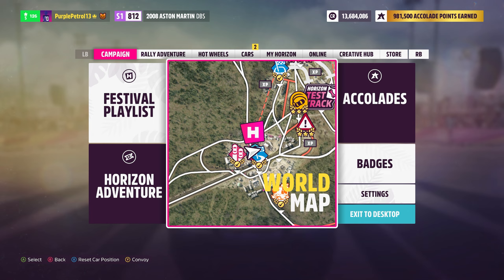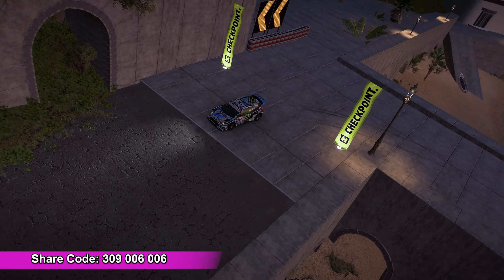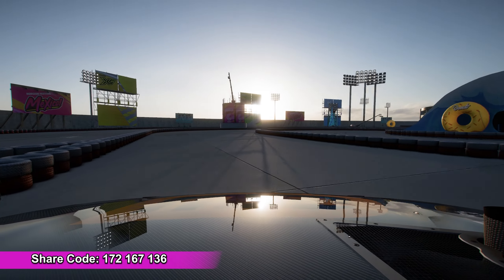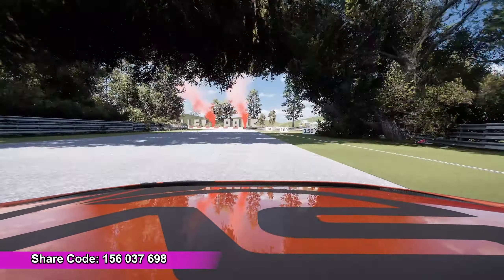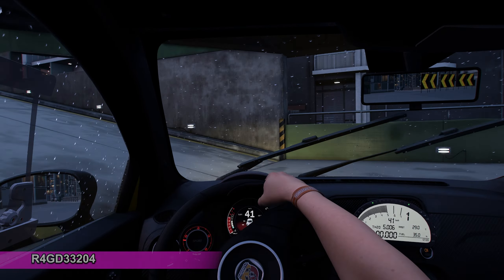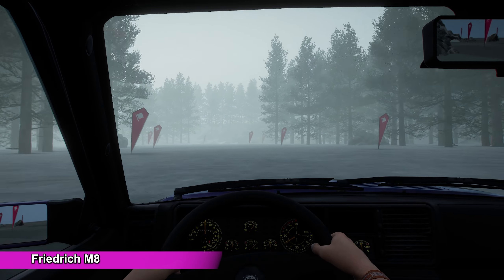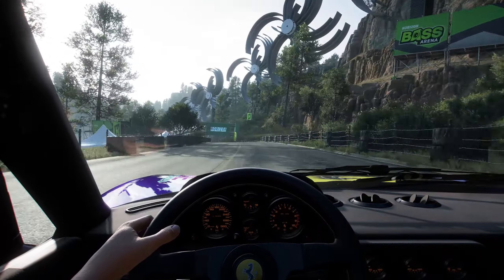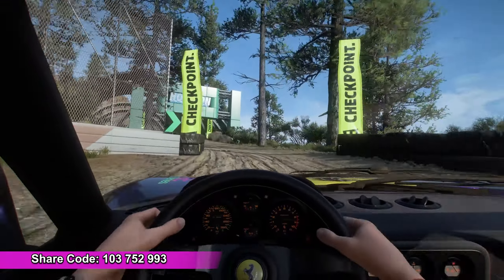6 MORE of THE BEST EVENT LAB CREATIONS!! Editor's Choice Event Lab! Forza Horizon 5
In today's video I am on Forza Horizon 5 to showcase 6 more Event Lab blueprints from the Editor's Choice section!

If you would like to potentially see your routes in a video like this one you can also send them to me over on Discord!

Chapters:
00:00 - Introduction
00:56 - Old Bridge Rally Stage - GT Deny
01:56 - Horizon Drift Stadium Circuit - BK42X
02:57 - Valley Park Raceway - Twisted Knot
04:18 - Forgotten Paths - R4GD33204
05:19 - FCG Xmas Winter Mountain Village - Friedrich M8
06:20 - Canyon of Speed Hillclimb - Tony137
07:29 - Conclusion